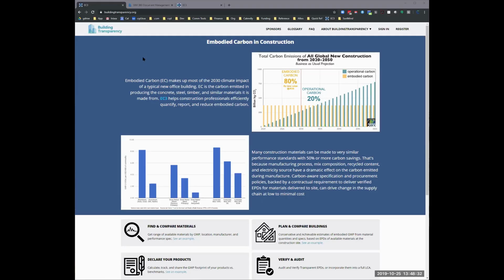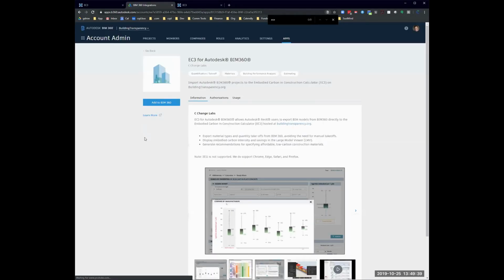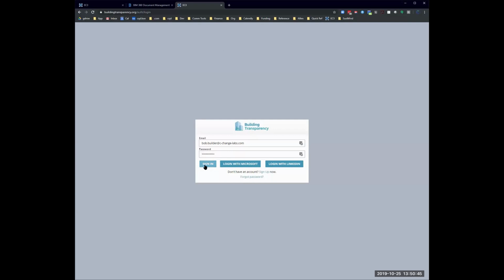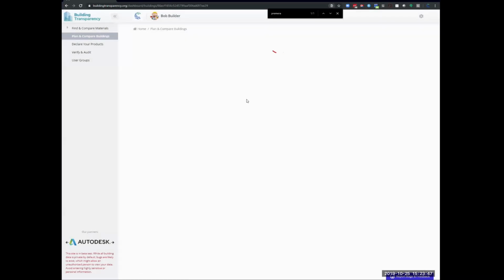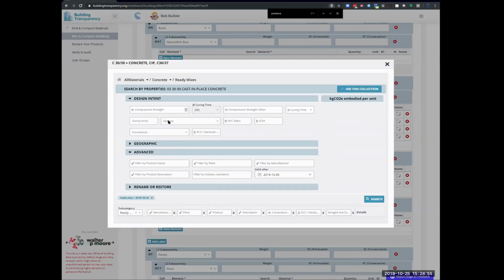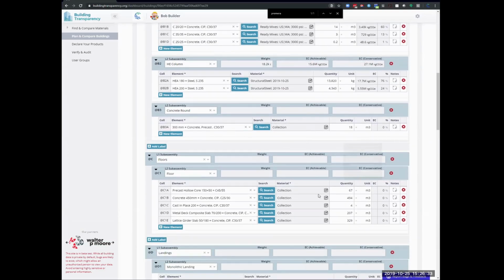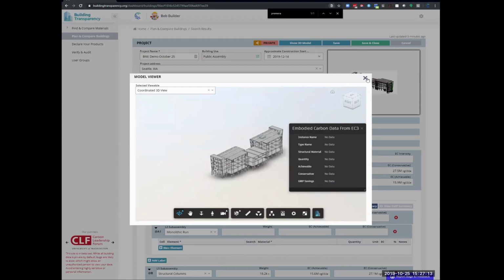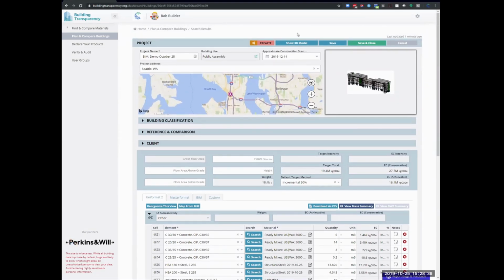How to Import from BIM360 to EC3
How to upload a Revit design from BIM360 Docs to the Embodied Carbon in Construction Calculator (the EC3 tool) at BuildingTransparency.org